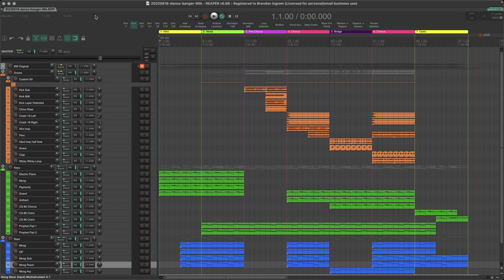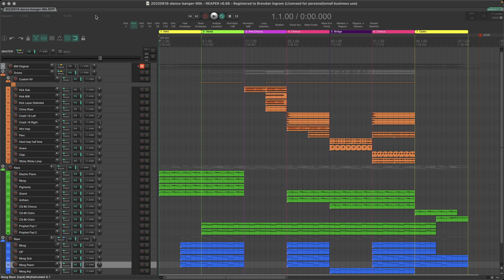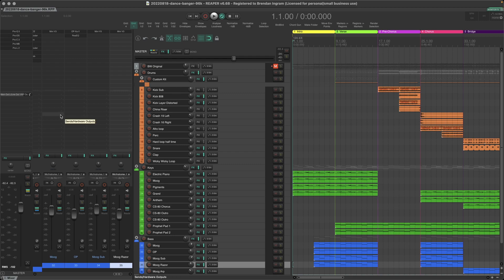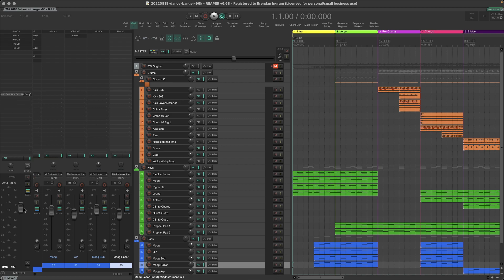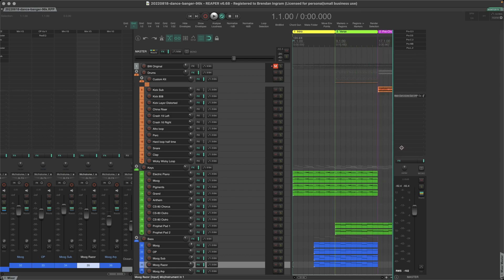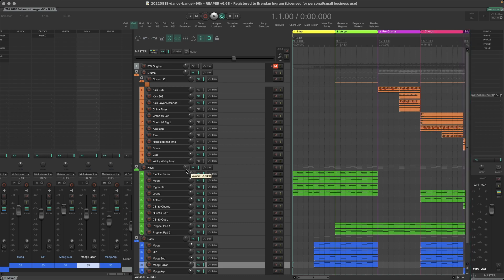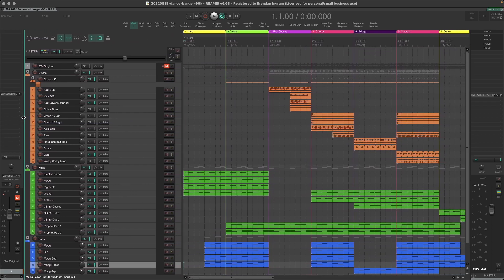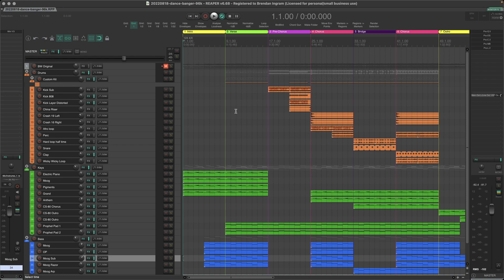Customise the REAPER mixer to look like Cubase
If you are a Cubase user and wondering if you can make REAPER look a little like your beloved Cubase, here's how to do it.